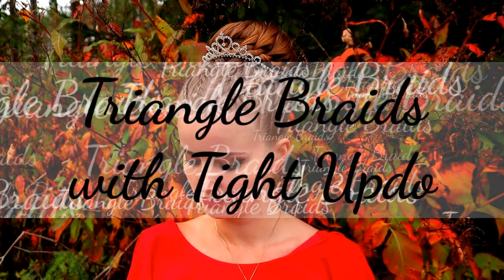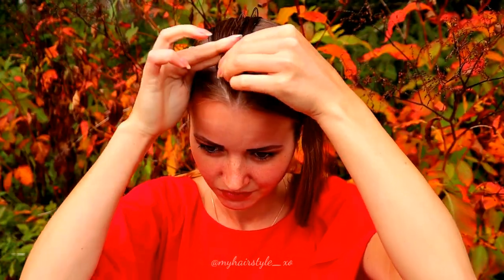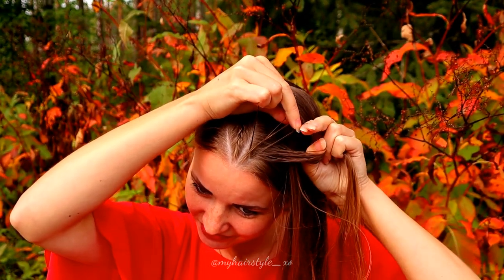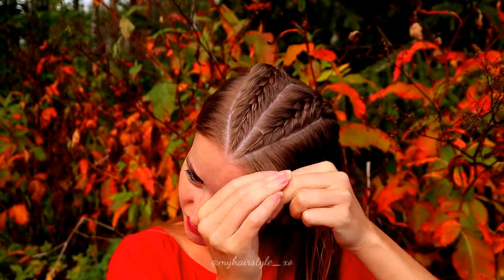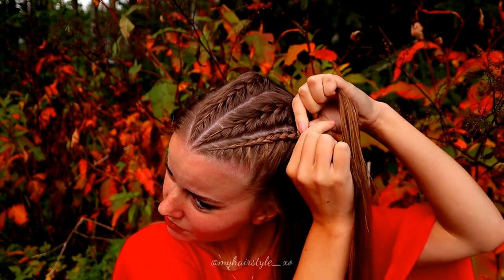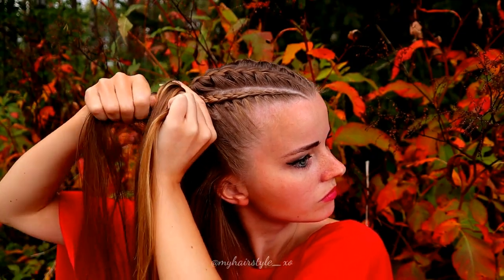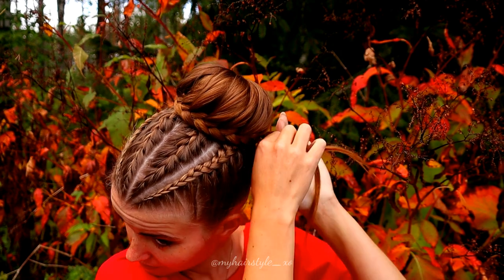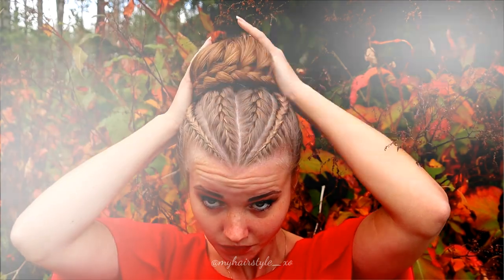Triangle Braids into Tight Updo | Easy Hairstyles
Triangle cornrow braids with tight updo! Lace braids are created on the dutch braid base and the braids on top are just regular french braids so if you can braid with three strands, you can manage this too! This is nice updo for daily lifestyle, hobbies, for sport, ballet hair or for gymnastics and it last easily many days! Braided hairstyles look gorgeous and keep the long hair away from the face! This hairstyle is for long hair.